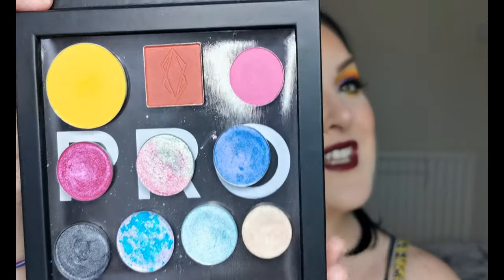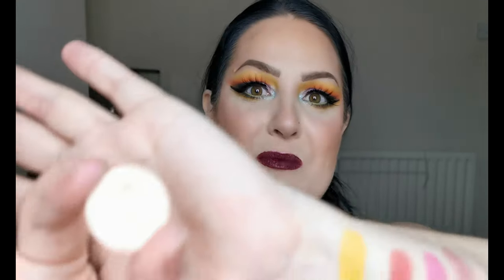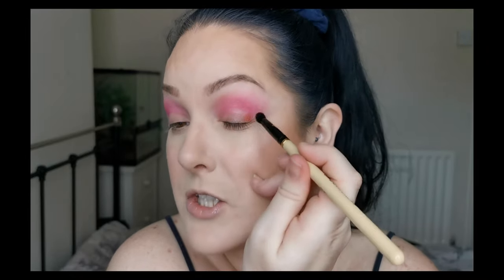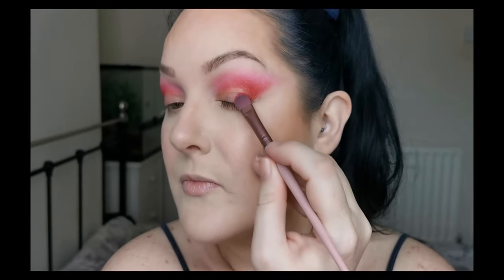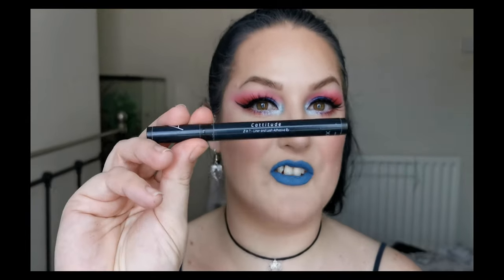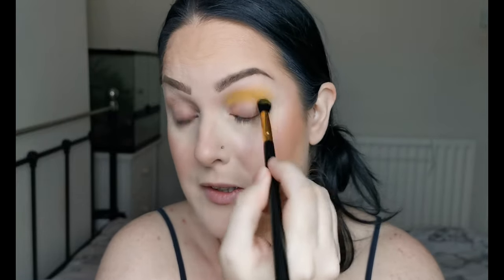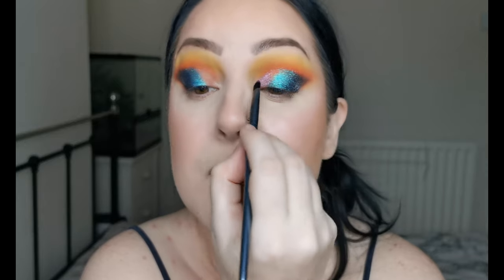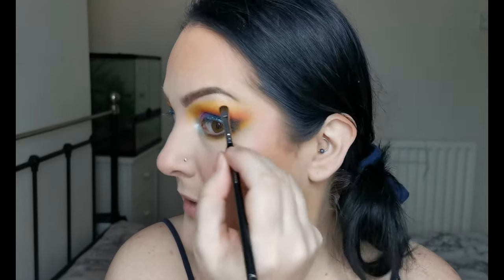BYOP Valentines palette | 2 looks | Collab with Annki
I’m so excited because today’s video is a collab with my beautiful friend Annki. We decided to build our own valentines’ palette from our singles collection and create 2 looks. Please go and check Annki out if you haven’t already. She is amazing! I hope you enjoy this video!

Look 1:
Face:
ELF Poreless Putty Primer
Too Faced Born This Way Foundation - Almond
Makeup by Lisa Lip and Cheek Balm – Plum*
OPV Beauty Loose Setting Powder – Translucent
Kiko Milano Waterflower Magic Bronzer – 01 Warm Honey
Poutnshout Blusher – Typhoid Mary
Makeup by Lisa Highlighter – Pink Sunshine
Makeup Obsession So Dope Fixing Spray
Eyes:
Makeup Obsession x Rady Daydream Palette – Lily
Lethal Cosmetics – Farenheit
Makeup by Lisa – Sindy*
Clionadh Cosmetics – Calx, Snowdrift
Colourpop – Up Front
Catrice 18hr Colour & Contour Eye Pencil – Bride Lavender
Arttitude Cosmetics Cattitude Liner and Lash Adhesive in 1
Arttitude Cosmetics Lashes - Flirty
Lips:
Limecrime Matte Velvetines – Thistle

Look 2:
Face:
Sport FX Cool Down Primer + Recovery Gel
ELF 16hr Camo Concealer – Light Sand
Kiko Milano Sculpting Touch Creamy Stick Contour - 200
Makeup by Lisa Lip and Cheek Balm – Waterlilly*
Catrice Nude Illusion Loose Powder – Transparent Matt
Makeup by Lisa Mineral Blusher – Coral*
Eyes:
The Pastel Roses – Banana Moon, Watermelon, Cupcake
Lethal Cosmetics – Farenheit
Makeup by Lisa – Cobwebs*
Clionadh Cosmetics – Snowdrift
Colourpop – Up Front
Essence Longlasting Eye Pencil – Go Green
Lips:
Melt Ultra Matte Lipstick – Dark Room

Thumbnail background picture – Photo by freestocks on Unsplash